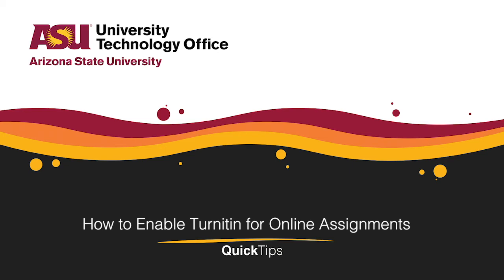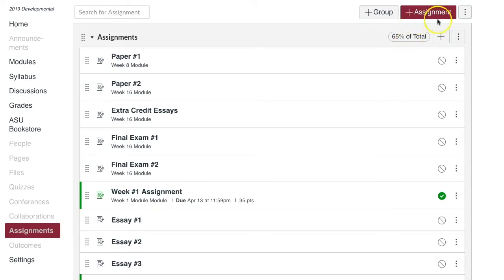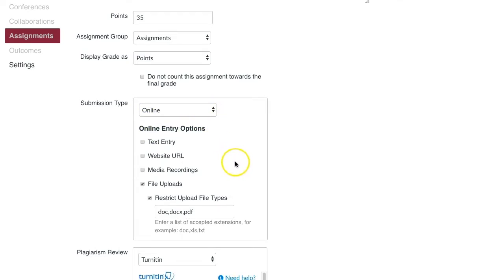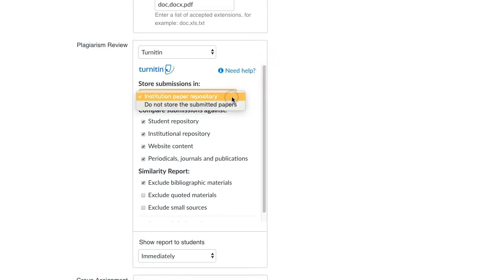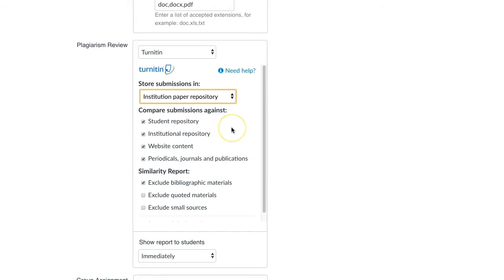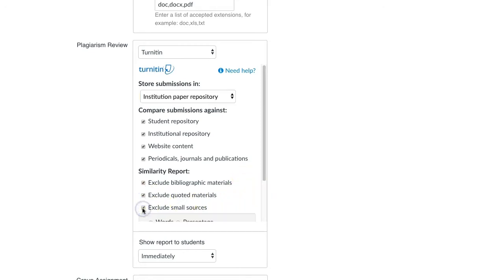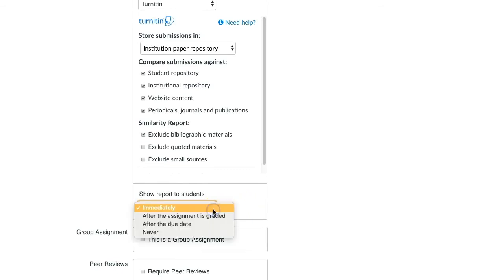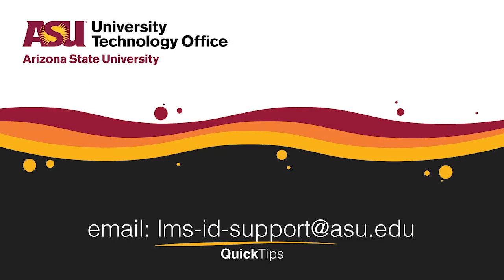How to Enable Turnitin for Online Assignments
Turnitin (TII) is hosted in Canvas and the licensed plagiarism checker by ASU. It provides instructors and students an originality report of their submitted, text-based work. Only assignments that are “Online” submission types and have “Text entry” and/or “File Uploads” entry options selected can use Turnitin. Please refer to the resources below on which text-based file types are accepted by Turnitin. Additionally, Turnitin cannot be used on Discussions or items attached in Discussions.